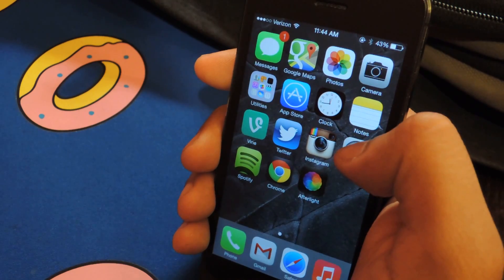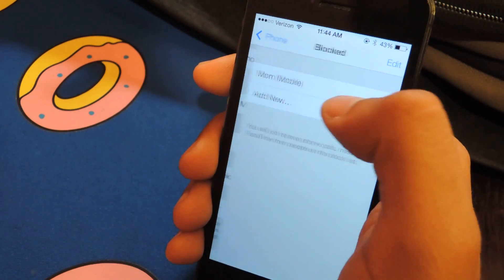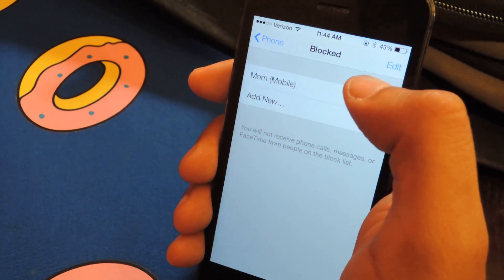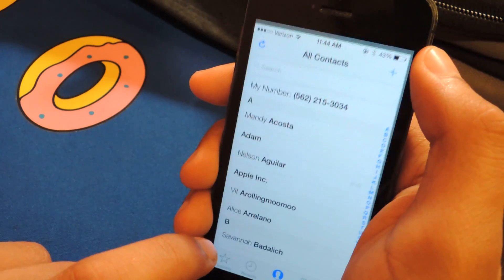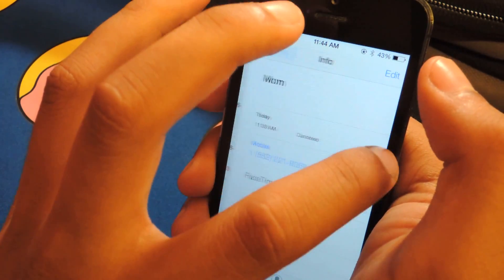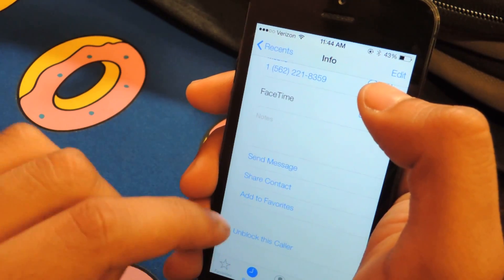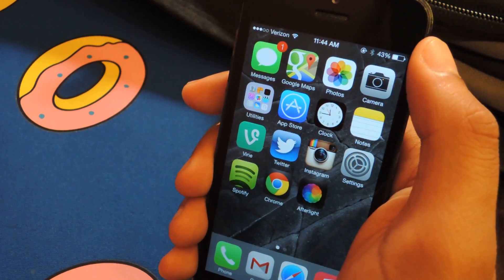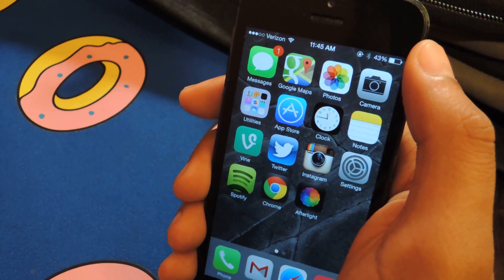BLOCK Callers, Phone Numbers, Text Messages on iPhone (iOS 7) [How-To]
Block Phone Numbers, SMS, iMessage, & FaceTime on iOS 7

In this softModder tutorial, I'll be showing you how to block phone numbers from sending you calls, text messages and FaceTime messages.